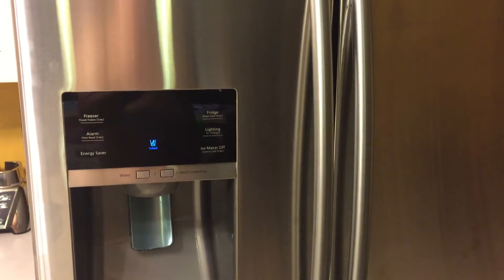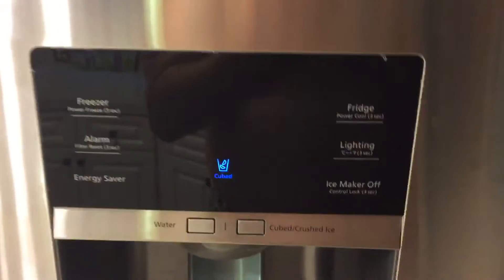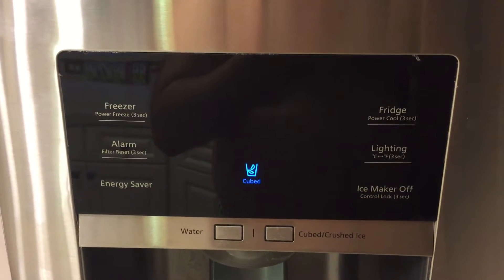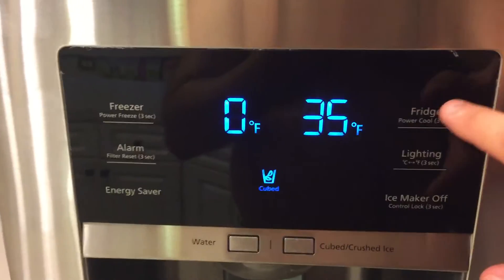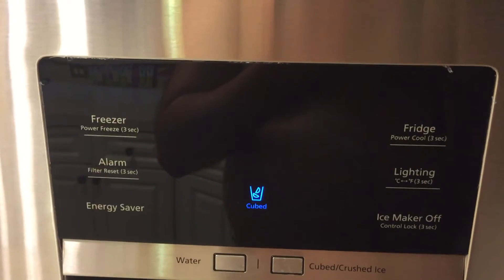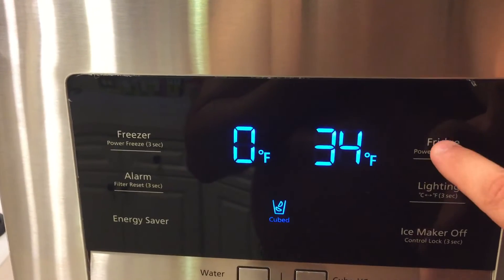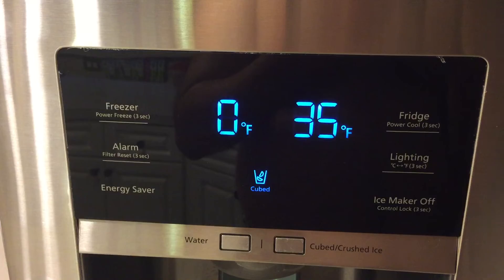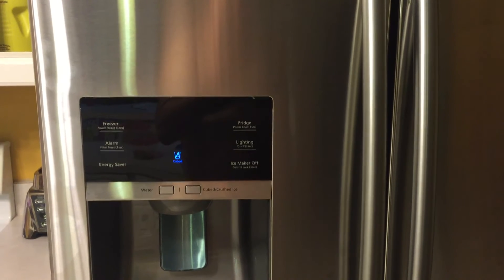How to Adjust Temperature Up a Samsung Fridge's Temperature?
Samsung Refrigerator Error Fault Codes – How To Reset

Is your Samsung refrigerator displaying an error code? Newer-style Samsung refrigerators have built-in diagnostic systems. If your refrigerator finds, sees, or detects a fault or error in the system, it will show an error or fault code. The error code will display where the usual numbers are on the display screen. When an error code is displayed, your refrigerator is telling you a specific fault. If the error or fault is not fixable by you, it will require a repair technician. There are many different model numbers of Samsung refrigerators with digital displays so if you see an error code write down what is flashing or displaying. Don’t pull the power from the fridge if it shows an error code. If you pull the power plug it will erase the fault code.

29 Common Samsung Refrigerator Error Codes

by Joanna Stewart

When your refrigerator randomly starts flashing strange letters and numbers it can be a frustrating experience.

You might be thinking “What is my refrigerator trying to tell me and how do I make it stop?”

The good news is that Samsung refrigerator error codes are designed to help you solve most problems without calling a technician. Unlike other kitchen appliances that don’t have error codes, Samsung makes it easy to figure out which part has failed.

Below we’ve collected the 29 most common error codes you might encounter with a Samsung refrigerator to help you diagnose the problem.

Most Common Error Codes
The majority of refrigerator error codes are caused by either power outages or by the door being left open too long. Both of which are simple and easy to fix.

For example, if the digital display on the refrigerator is flashing the error code “OF OF” this means it is in Cooling Off Mode.

Usually, this code is given when the door has been open for an extended period and the internal temperature has risen. The refrigerator will work quickly to cool down the items stored inside to the desired temperature.

Another fairly common error code is PC ER. This means that the connection between the door and the main unit in the refrigerator has been interrupted or disconnected. Check the connection at the top of the refrigerator door for any debris and verify that the door is closed completely.

Other codes such as 88 88, 83E, 85E, or 86E can be triggered when the power goes out or is interrupted. The easiest way to stop these error codes is to unplug the refrigerator for 60 seconds and plug it back in. This procedure will restart the refrigerator and should eliminate the errors.

If the error codes return you should consult the tables below for more information and have the refrigerator serviced.

Samsung Numbered Error Codes

Error Code Problem
1E Freezer Sensor / Power Outage
2E Freezer Sensor
4E Freezer Defrost Sensor
5E Fridge Defrost Sensor / Power Outage
6E Ambient Sensor
8E Ice Maker Sensor
21E Freezer Fan
22E Fridge Fan
23E Condenser Fan
24E Freezer Defrost
25E Fridge Defrost
26E Ice Maker Function
39E Ice Maker Sensor
83E Power Outage
85E PBA Inverter / Power Outage
86E PBA Inverter / Power Outage

Samsung Blinking Line Error Codes

Unlike the numbered error codes listed above, blinking line error codes can be much more difficult to translate.

Each line on the digital display represents a different numbered code. You will need to use the graphic below to determine which error code has been triggered.

Error Code Problem

1 Ice Maker Sensor
2 Refrigerator Sensor
3 Refrigerator Defrost Sensor
4 Refrigerator Fan Error
5 Ice Maker Function Error
6 CoolSelect Zone Sensor
7 Refrigerator Defrost Error
8 Exit Sensor
9 Freezer Sensor
10 Freezer Defrost Error
11 Freezer Fan Error
12 Condenser Fan Error
13 Freezer Defrost Error

If your refrigerator starts giving you an error code, make sure you write it down or draw a diagram of the lines flashing on the front panel.

If you unplug your refrigerator, the internal computer will reset and the codes will be lost. The repairman will need to know as much information about the regulations to properly diagnose and repair the problem.

However, if you attempt to solve the problem yourself, you will need this same information to order the correct replacement parts.

As you can see, with over 30 possible Samsung refrigerator error codes available, it is easy to diagnose any potential problems. In fact, the most common codes are caused by power outages or interruptions and can be solved by unplugging and re-plugging the appliance.

Have a question about refrigerator repair? Let us know and we will do our best to help! Samsung Refrigerator Error Fault Codes – How To Reset